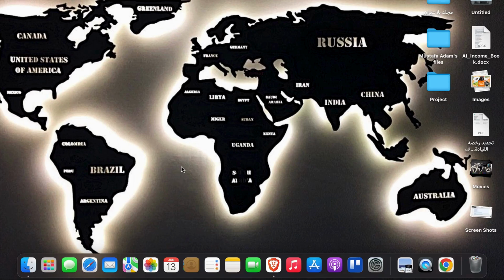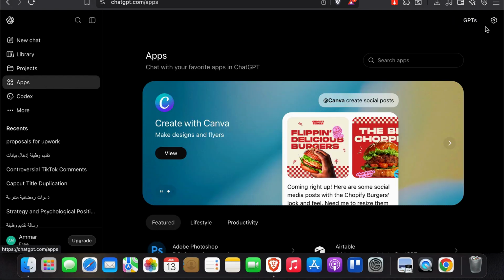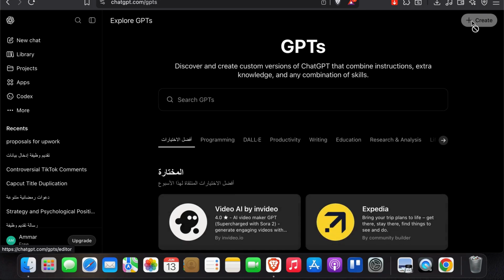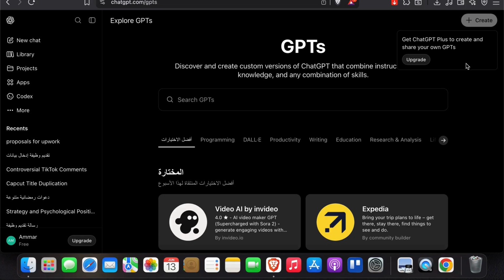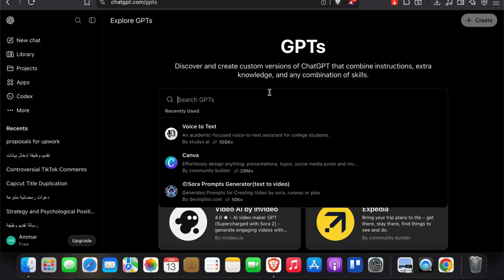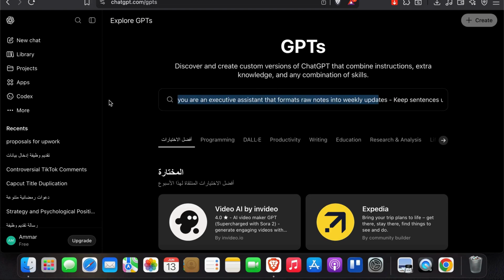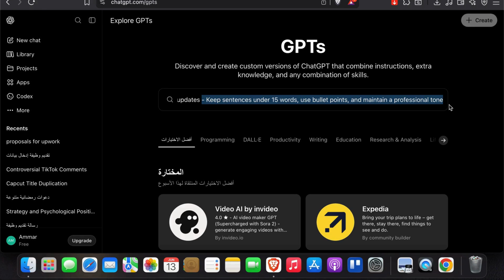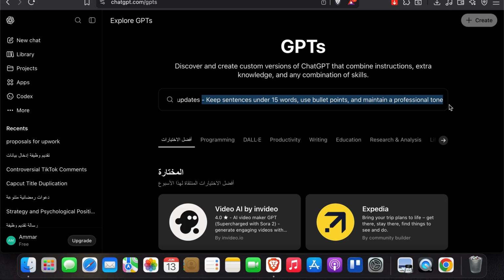How to set up custom GPTs for personal Workflows (Quick Guide)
Learn how to create custom GPTs by navigating the GPTs portal within ChatGPT. This guide shows you exactly where to find the tools.

If you want to know how to create custom GPTs, the first step is locating the correct section in your ChatGPT interface. This tutorial walks you through the navigation process so you can start building your own specialized AI assistants immediately. We cover the specific menu paths required to access the builder environment.

This video is for users who already have a ChatGPT Plus subscription, as the GPTs portal is a premium feature. If you see a prompt asking you to upgrade, you will need that active plan to proceed with building custom AI. By following these steps, you will successfully reach the configuration screen and begin customizing your models.